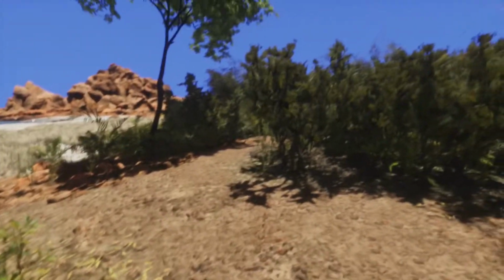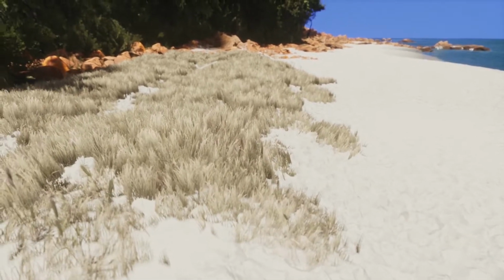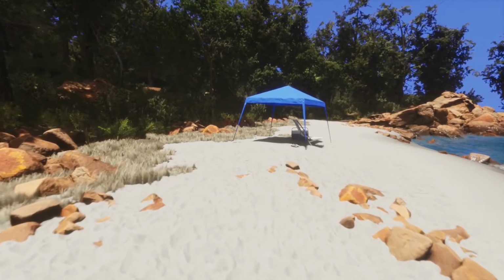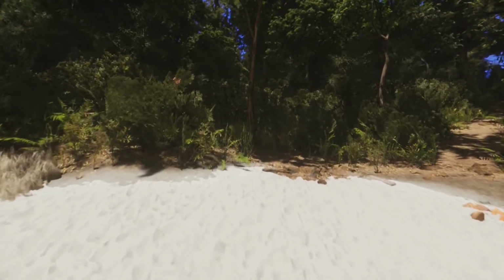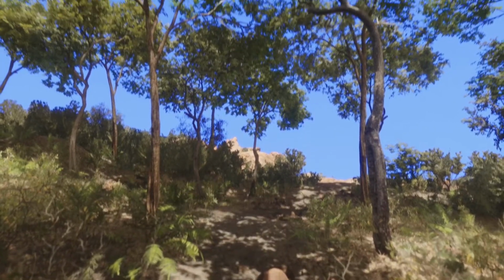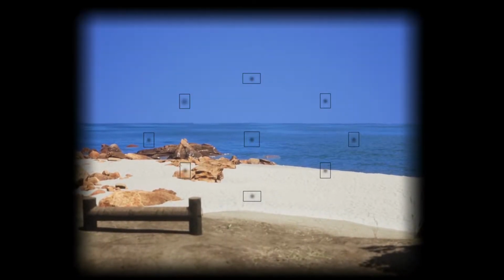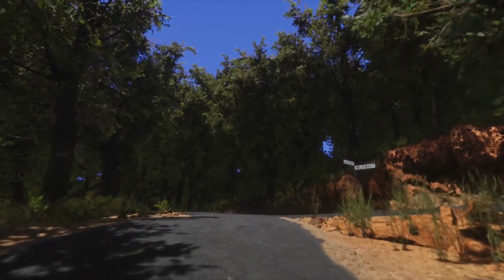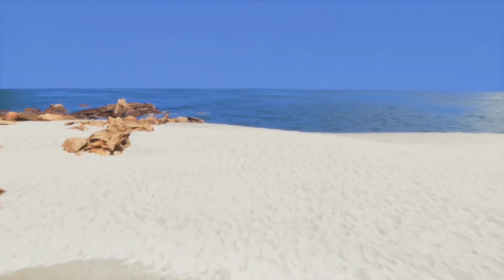It's Beach Day! A virtual visit to Castle Rock Beach, West Australia.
This is my first 100% "not a game" upload.

Castle Rock Beach is free to download and "play" on Steam.

-CPU: Intel Xeon E5-2630 v3 2.4 GHz 8 Core Processor 20MB LGA 2011-3 BX80644E52630V3 (UK) (US)
-GPU: PNY NVIDIA Quadro P5000 16GB (UK) (US)
-External Audio/DJ Controller: Hercules DJ Control Impulse 500 (UK) (US)
-Mic: Samson C03 - Multi-Pattern Condenser Microphone (UK) (US)
-Audio Mixer: Skytec TMX-2211 (UK) (Not availble in US)
-Pre-Amps: ART Tube MP Studio V3 (UK) (US) and Behringer MIC100 Tube Ultragain (UK) (US)
-Graphic Equalizer:: Behringer FBQ800 Minifbq Ultra Compact 9 Band Graphic Equalizer (UK) (US)
-Headphones: Sony MDR-1AM2 Hi-Res Headphones (UK) (US)
-Headphone Amplifier: Be